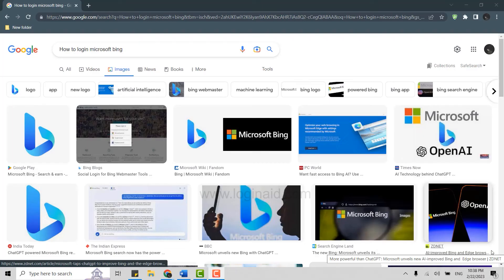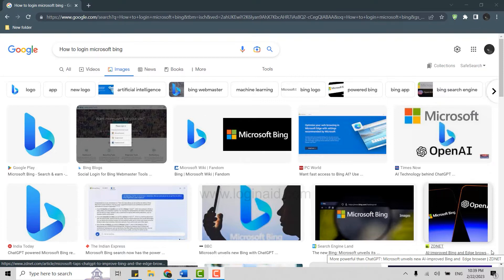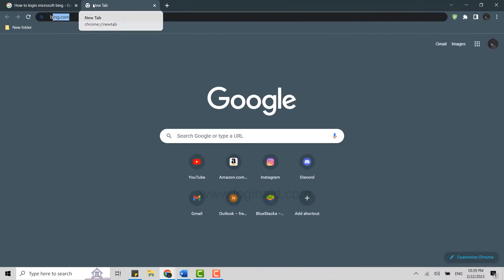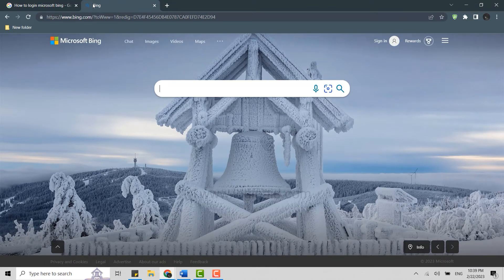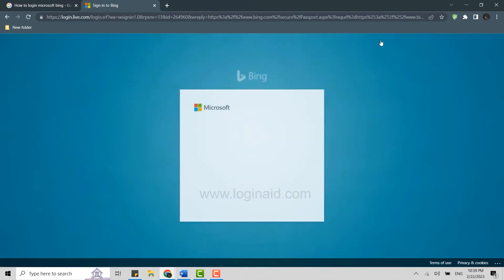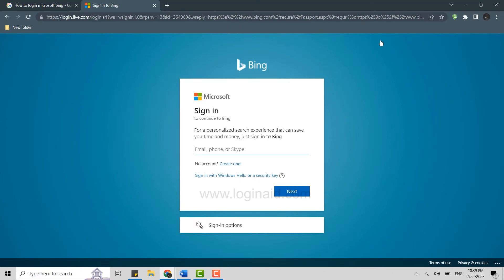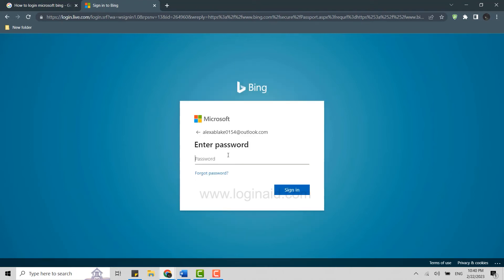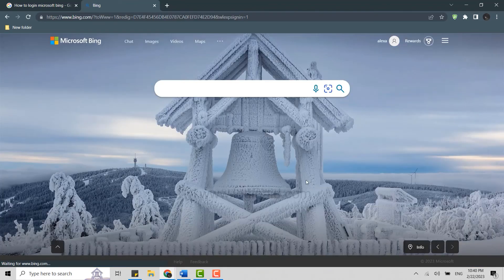Bing Account Login Guide 2023 | Microsoft Bing Sign In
A video guide for the process to login Microsoft Bing account.